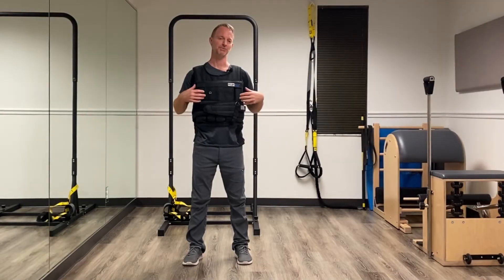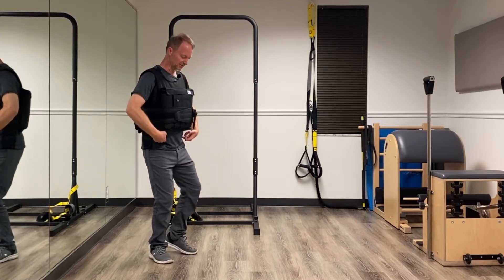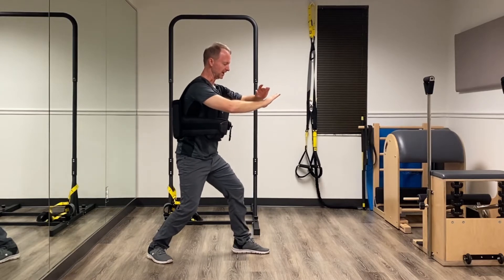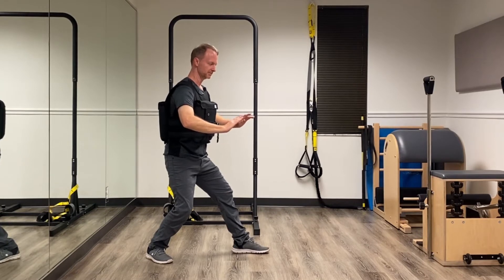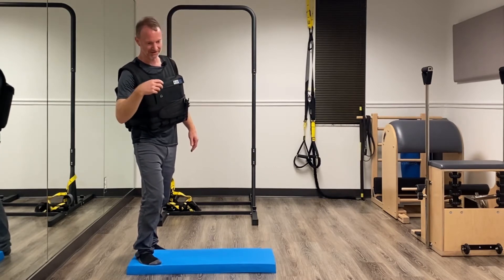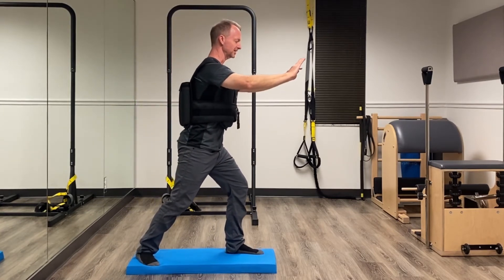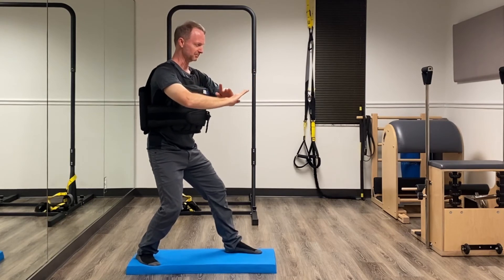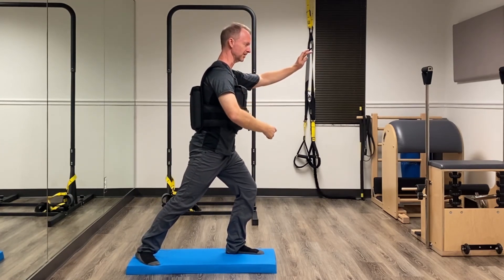Tor Yu (Tuō Yāo) - Training with a Weighted Vest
Using addition weight in the form of a weighted vest is a great way to increase load and increase muscle hypertrophy. Adding it to the tor yu would help increase leg strength and increase the weight bearing component for prevention of bone loss.

In this video the increased weight is used to help find balance. With this increase weight, especially with the weight held higher as it is strapped on the shoulders, the alignment, balance and positioning becomes the focus. I also use a balance pad which further emphasizes alignment, balance and positioning. These are all things that should be observed in practice and the use these tools can benefit practice. I am highlighting these principles in the hope that it helps you with your alignment regardless if you are employing training tools of these sorts or not.